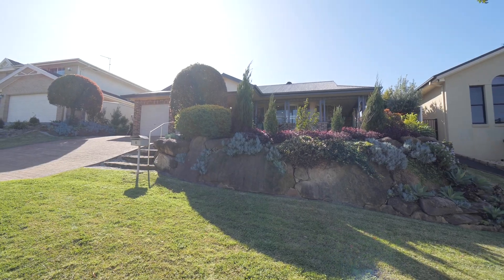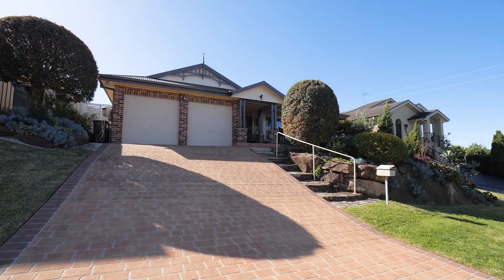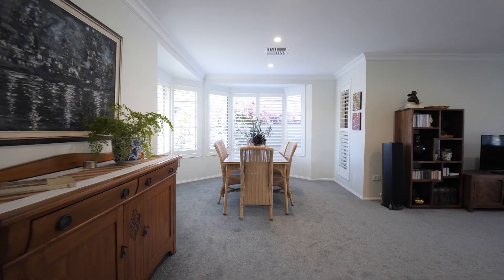4 Ridgecrest, Cordeaux Heights